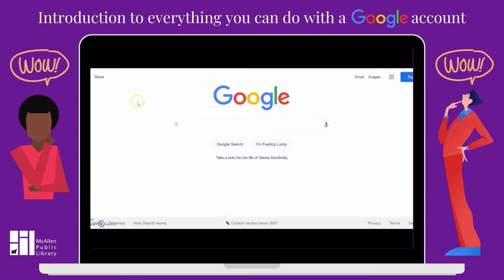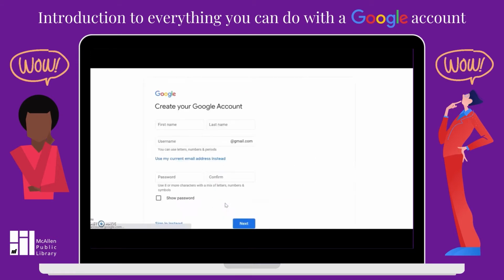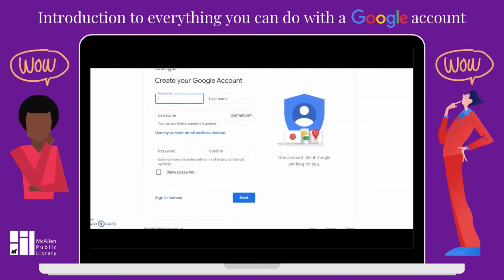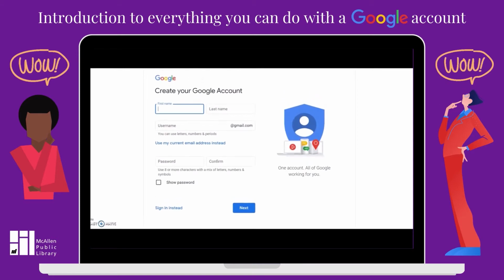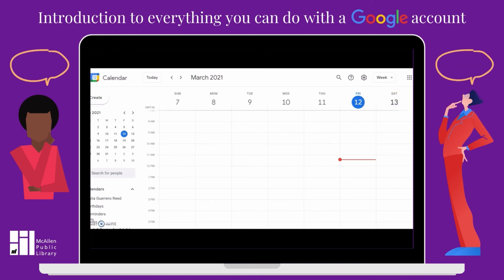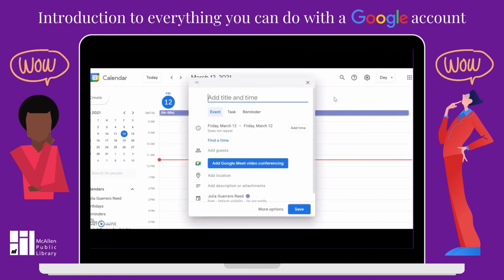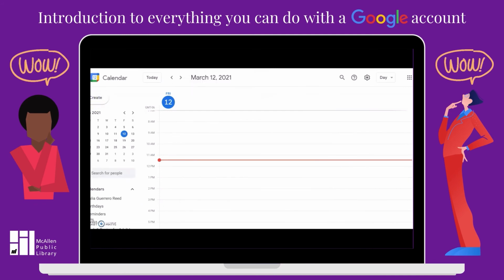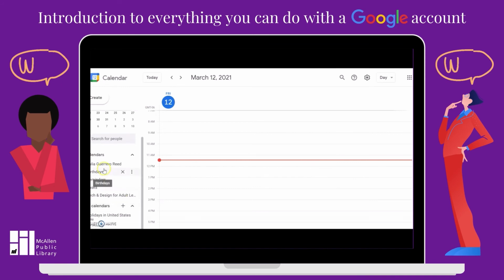Creative Tech: Intro to Google Accounts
Learn about all the free and easy online tools you have access to with a Google account. It's more than just e-mail!